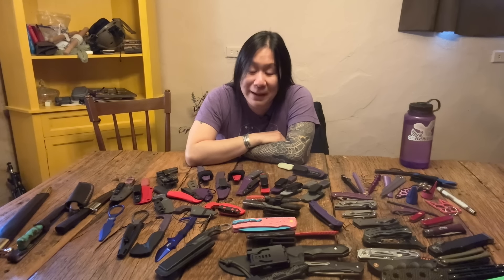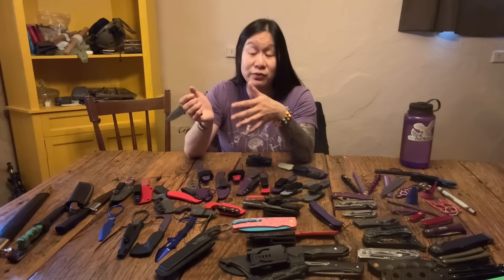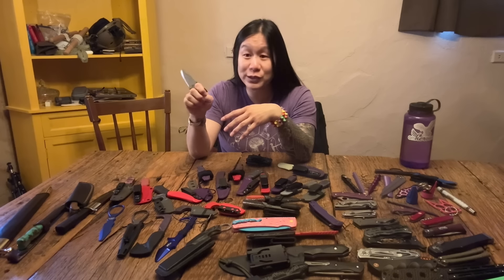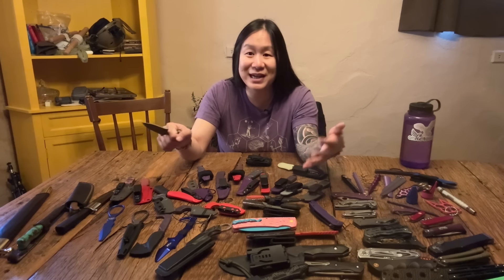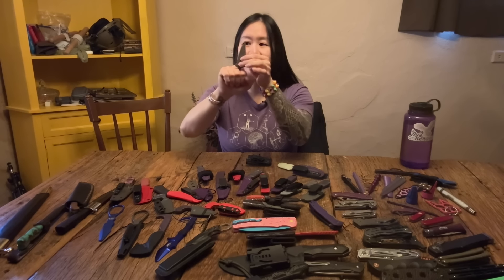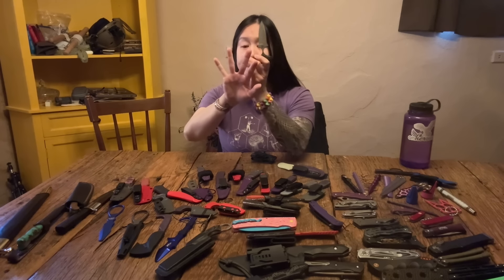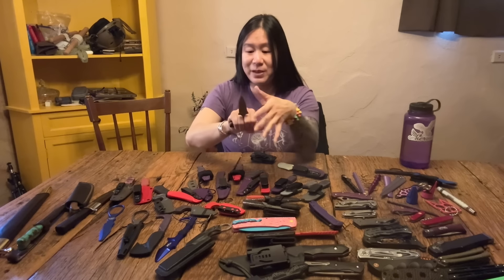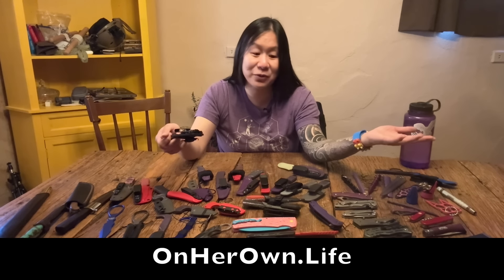Punch Daggers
InRange is supported by viewers like you - every $1 counts!

Let's talk about punch daggers.